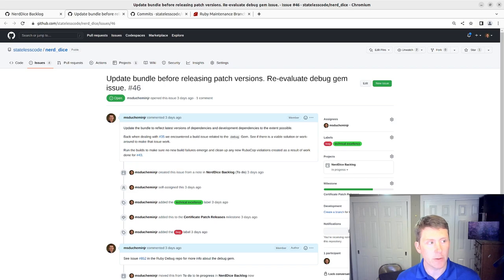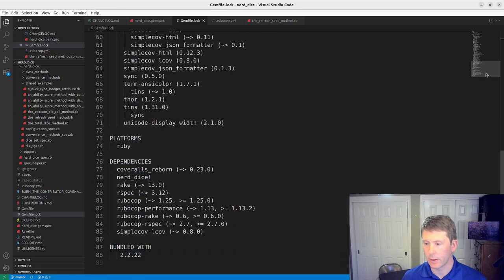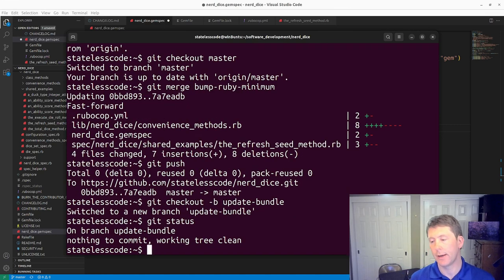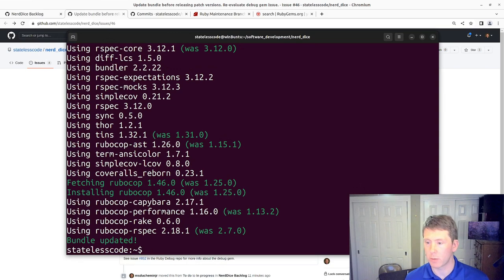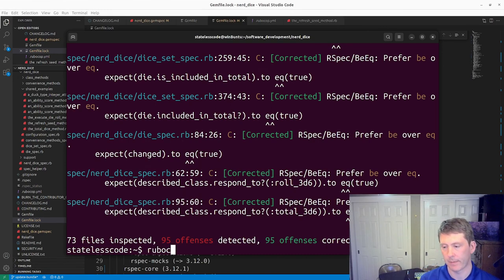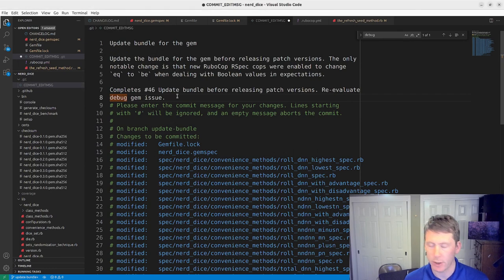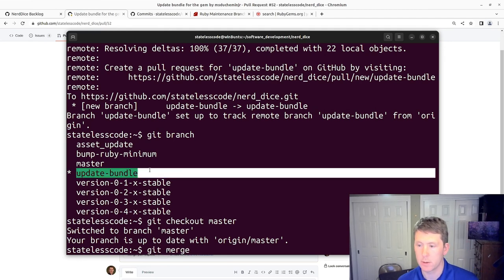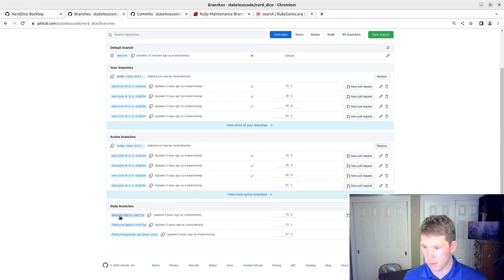Create a RubyGem 97: Update Bundle Before Performing Releases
We are nearing the end of our development for the maintenance releases for our gem. One of the final things to get in the habit of doing before a release is to review our dependencies and look for opportunities to upgrade them.

It's possible that dependency upgrades could contain breaking changes, so it's important to start with a clean working directory in Git. If things go south, we can always do a `git reset --hard HEAD`. The more likely situation is that you would have a subset of gems that need to be reverted. You can downgrade the offending gems explicitly or add more pessimistic version constraints. Then you can re-run your bundle commands.

We look through all the dependencies in our Gemfile and gemspec and check RubyGems.org to see if there are newer versions available for them. Most of them do have newer versions available, so we make the updates to our gemspec so that the latest version is captured.

After that we run `bundle update` to update all of our dependencies to the latest version allowed by our constraints.

After updating our bundle we get a little confused about an issue that occurred with the debug gem the last time we updated a bundle. After a couple minutes chasing our tails, we realize that the issue came up in our NerdDice.com Rails 7 project and debug isn't a dependency at all for this project.

We run our RSpec specs and everything looks good.

Back in video number 93, we updated RuboCop to enable new cops by default. We updated RuboCop in our bundle update, so we expect that there might be new violations to resolve. There are a lot of new violations (95), but they're all about preferring be to eq when making an expectation about a Boolean. We agree with the new standard and can autocorrect all of them.

We push to the remote and our GitHub actions pass on the first try. (Yay!)

This video covers:
00:00:12 Introduction
00:01:05 Look at Gemfile and gemspec, see whether there are new versions of gems available, and make updates
00:05:00 Review the changes made to the gemspec
00:05:22 Check out new branch and run `bundle update`
00:05:51 Try to find out what happened with the debug gem. Eventually realize that the issue was in the Rails project and not this one
00:08:27 Re-run bundle update and run RSpec
00:09:20 Run rubocop and auto-correct the new violations, preferring be over eq for Boolean expectations
00:11:30 Review changes
00:12:43 Commit, push, watch builds.
00:15:32 Pull request, prune some old branches, close issue

See other related StatelessCode videos:
- Update Bundle to Clear Dependabot Alerts and Troubleshoot Build Dependency Failures (the debug gem issue I got confused with)